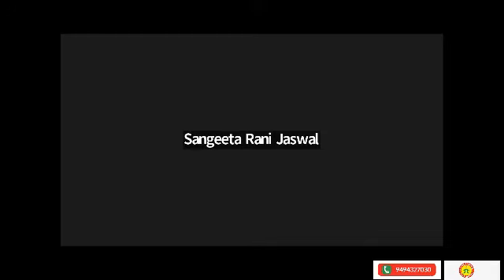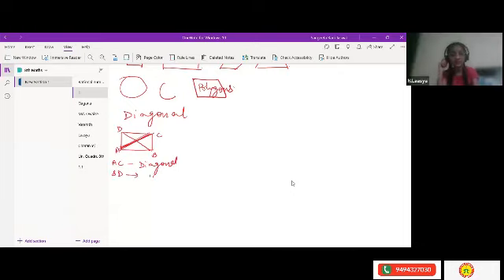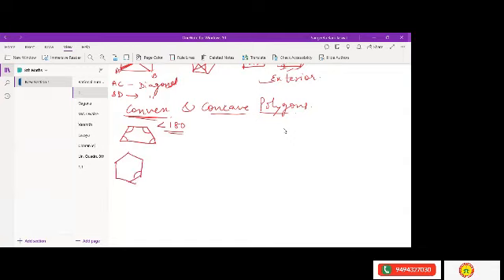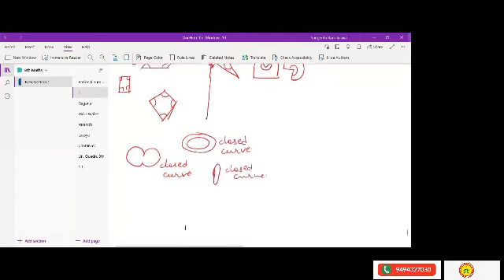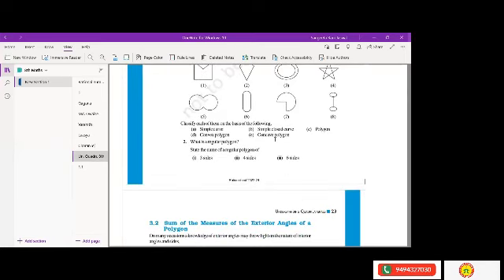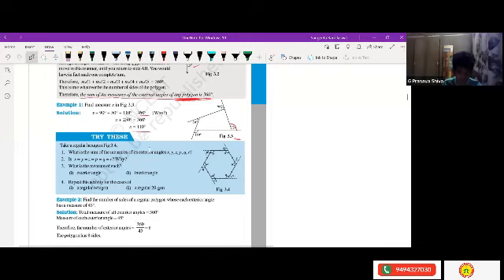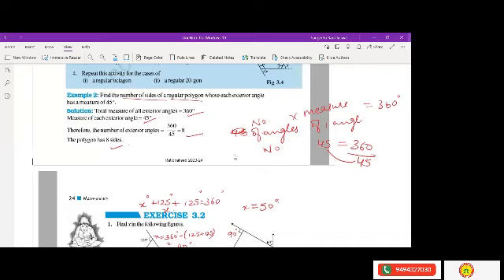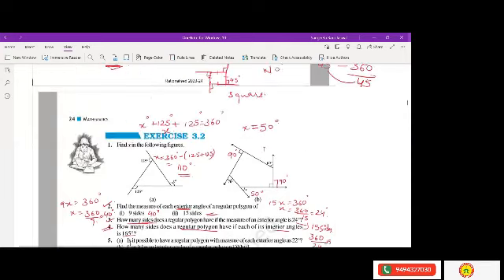QUADRILATERALS L1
Achievements
1) All India first rank in math test conducted by WeXL
2) All India 4th rank in Steam Odyssey competition conducted by Times group
3) Chanakya Tutorial has been ranked number 1 IIT-JEE coaching by WAC
4) Mentor of AIR 107 JEE advanced.